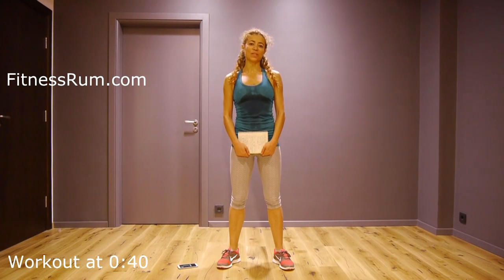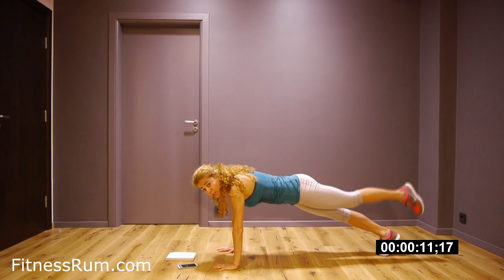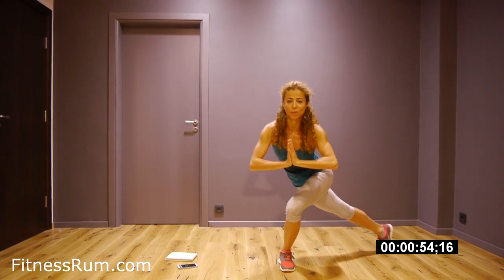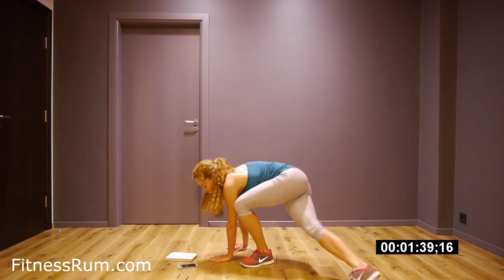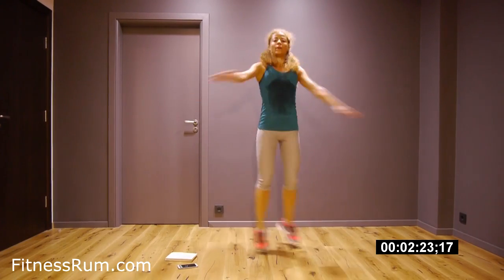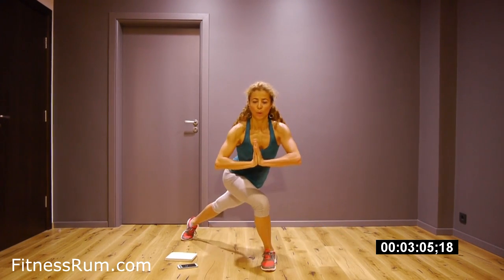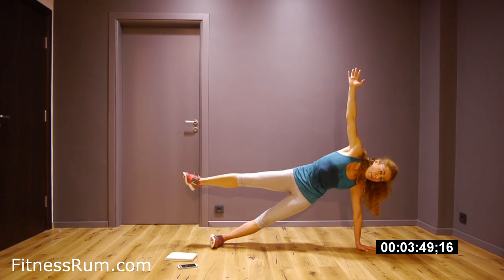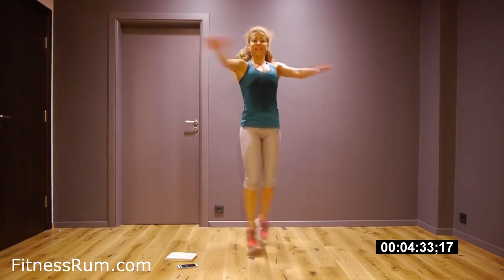RU3 Isometric Full Body Workout 5 Minute Bodyweight Only Exercises Level 3